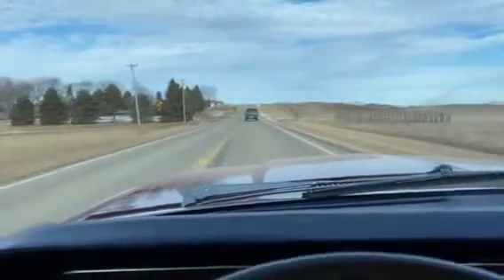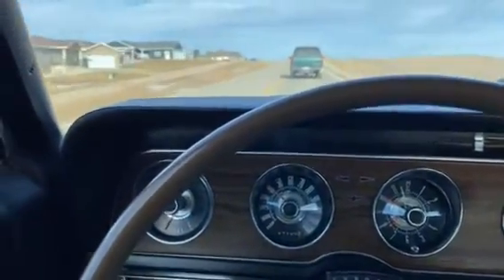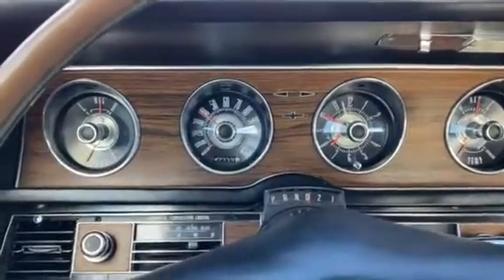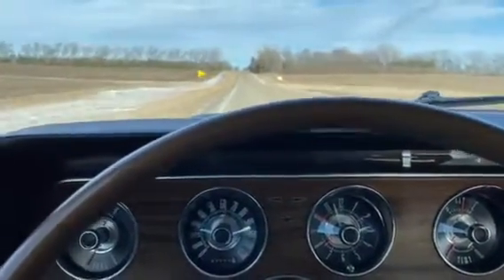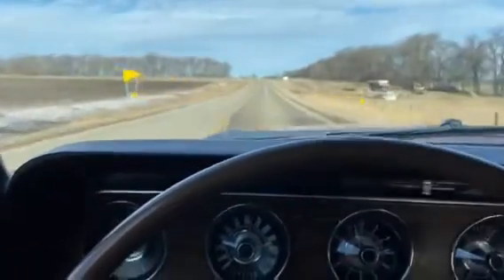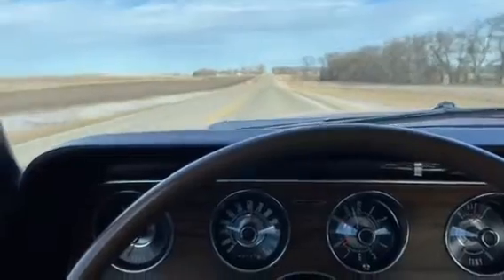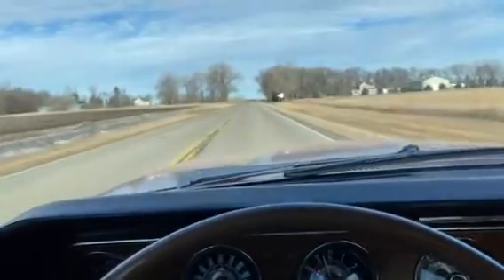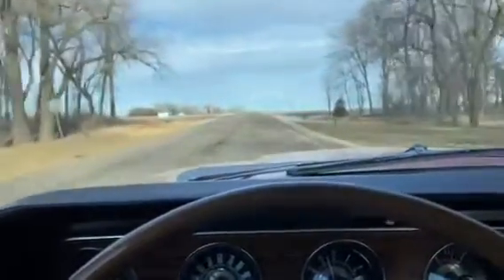SOLD - 1969 Ford Thunderbird - Driving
1969 Ford Thunderbird *429 THUNDERJET*, *AUTOMATIC*, *AC*, *POWER WINDOWS*. A great example of a late 60's Thunderbird that came from an older gentleman in Montana. A car that is in nice shape and mostly original.